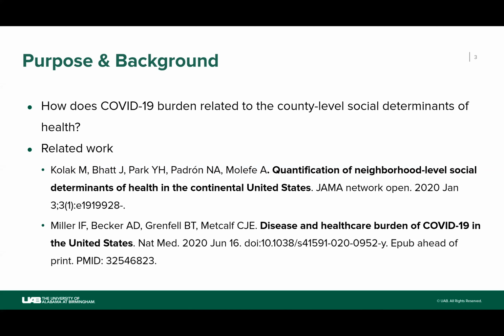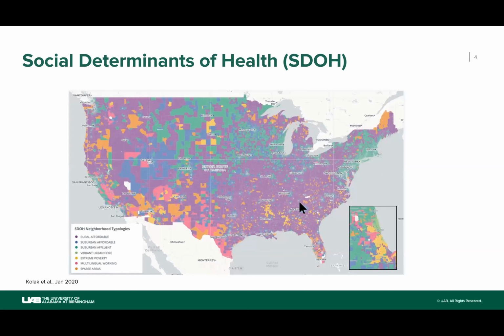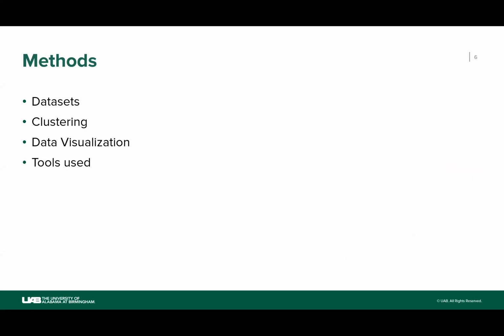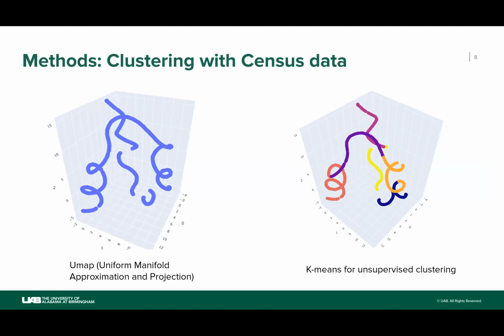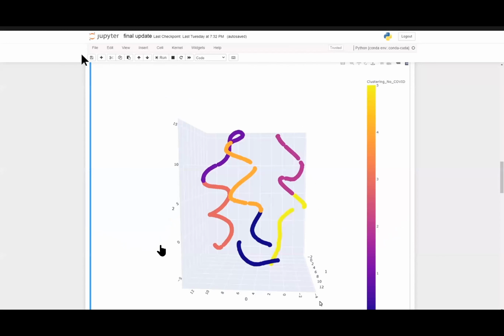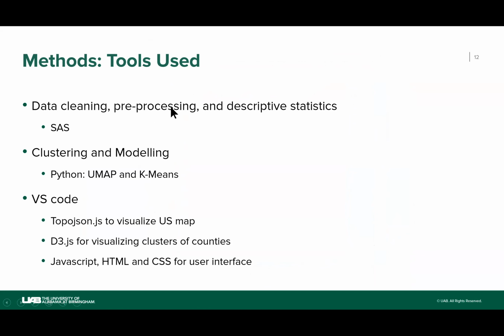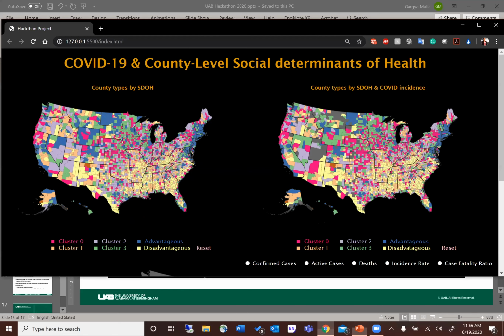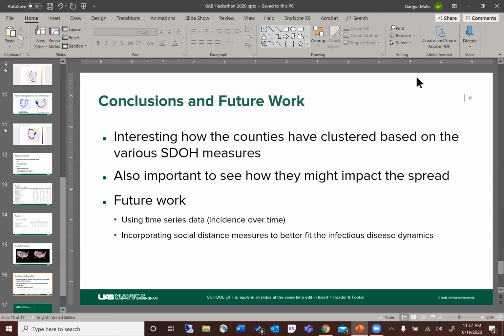Hackathon 2020: Understanding the Impact of Social Determinants of Health on COVID-19 Outcomes